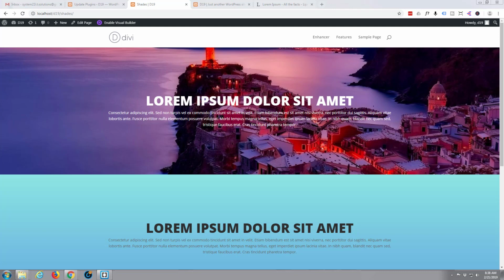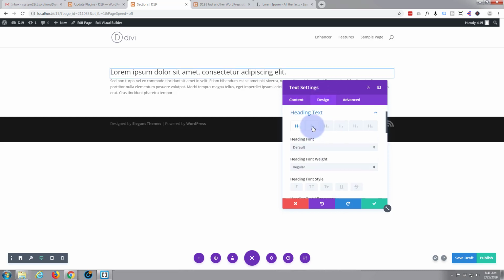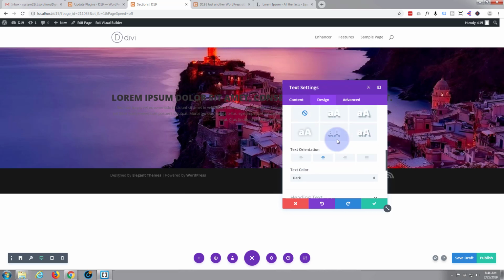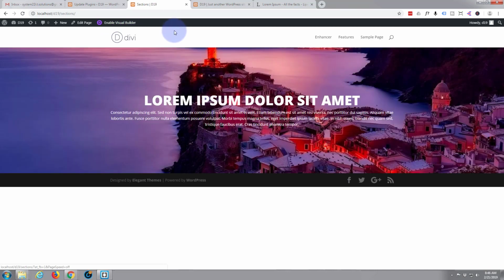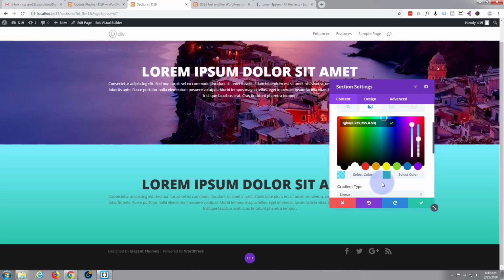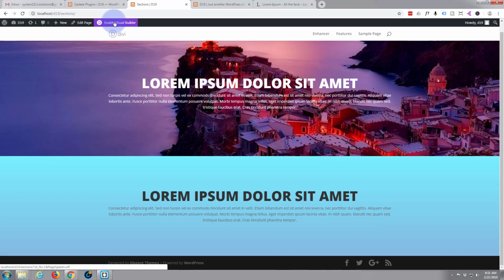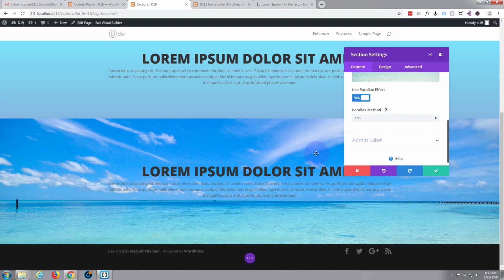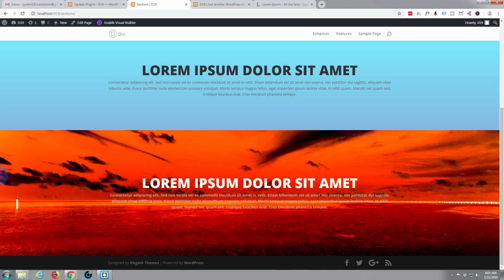Divi Theme Simple Section Background Hover Transitions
Divi Wordpress Theme Simple Section Background Hover Transitions.The Divi theme from elegant themes is absolutely awesome. Whenever I have a WordPress build, it's my go-to theme every time. I have built many, many sites with the Divi theme and it just keeps on getting better. Elegant themes keeps adding features, and tools to increase your productivity, as well as ease of use and site load speed. So if you are building a WordPress site I recommend you give it a try. I am pretty sure you will not be disappointed!